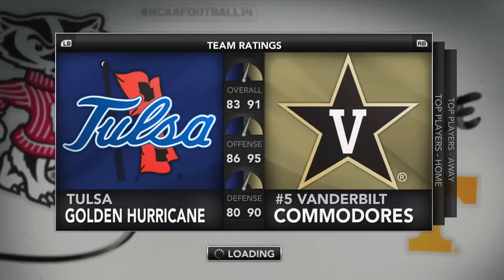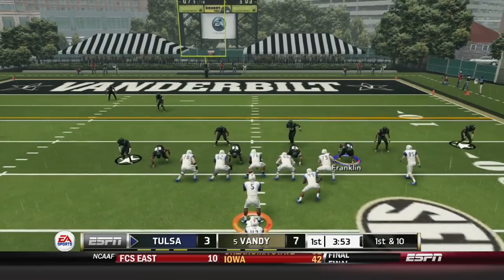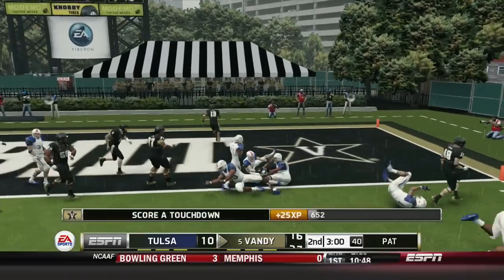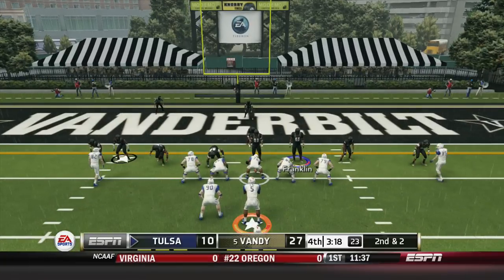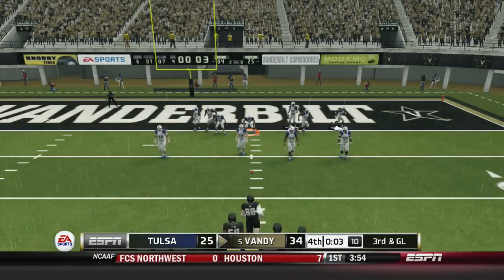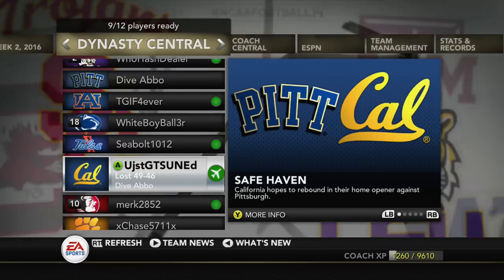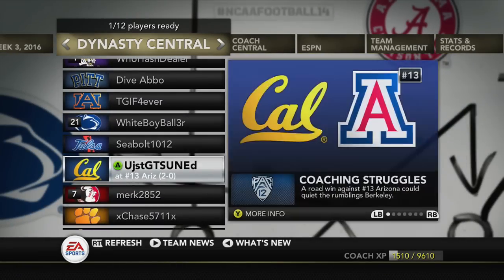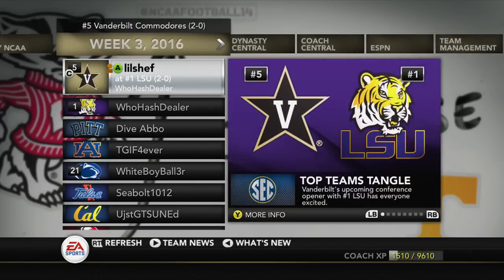NCAA Football 14: Online Dynasty - E52 vs Tulsa Golden Hurricane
This episode showcases some highlights from season 3 game 2 vs the Tulsa Golden Hurricane(SeaboltSportsGaming). Show some highlights from the game and then I'll show all the other game scores from the other members of the online dynasty for this week.

Dynasty Rules:
Difficulty: Heisman
Quarter Length: 7 minutes

Member of Fullscreen Arcade and the Fullscreen Network.